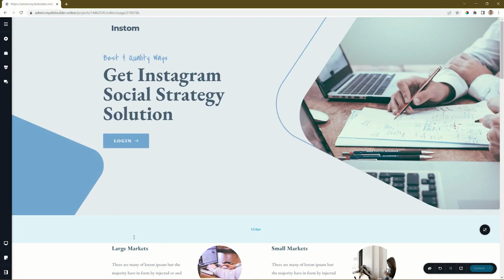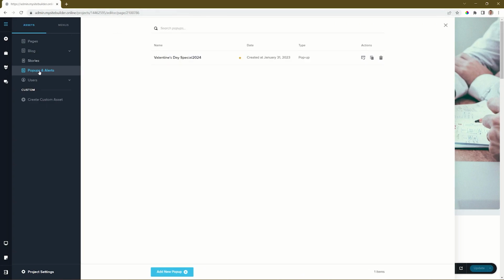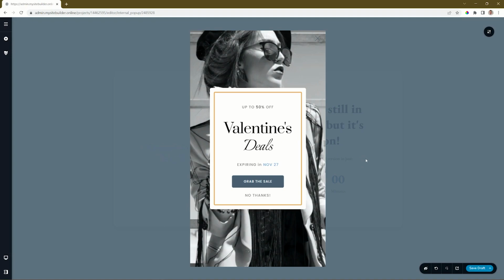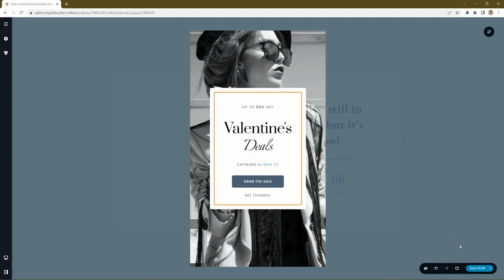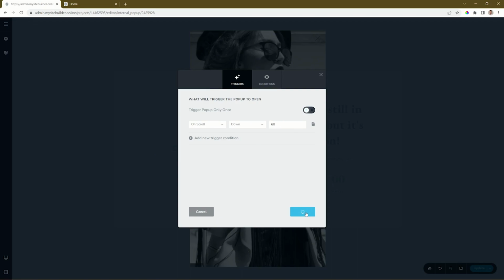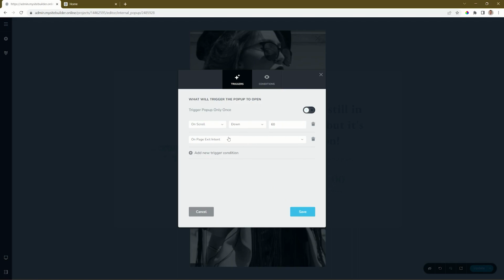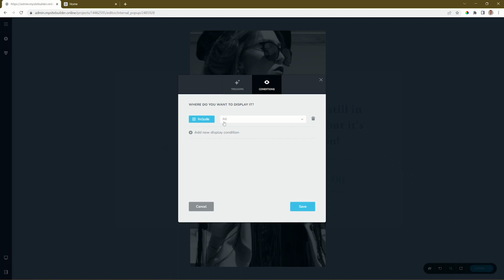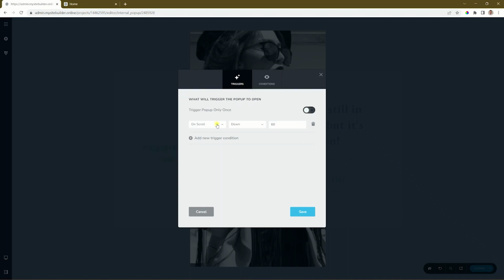2. Global Popups & Triggers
Master the use of Global Popups & Triggers in Webnova to create site-wide popups that capture attention and drive action. This video explains how to set up global popups, configure triggers based on user behavior, and customize popup content to maximize engagement and conversions.